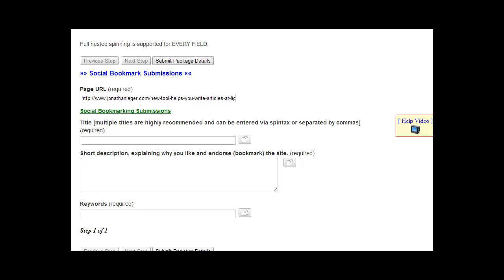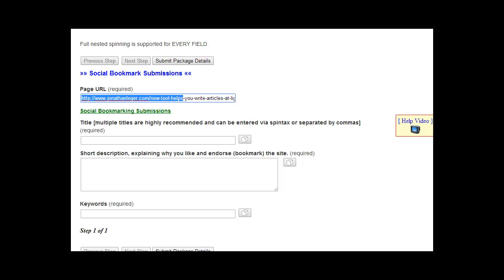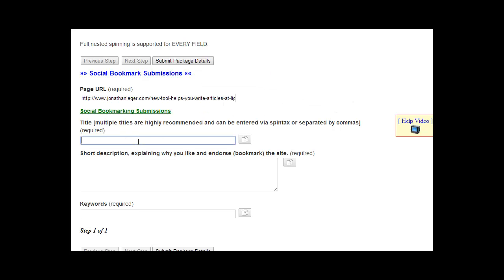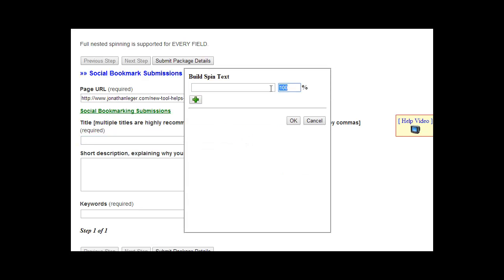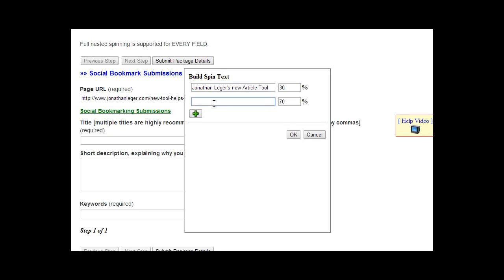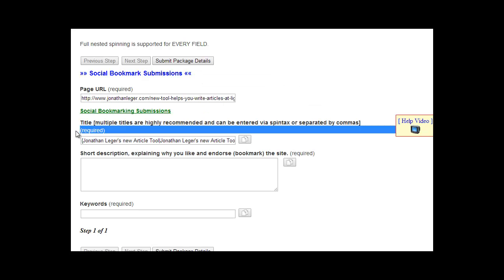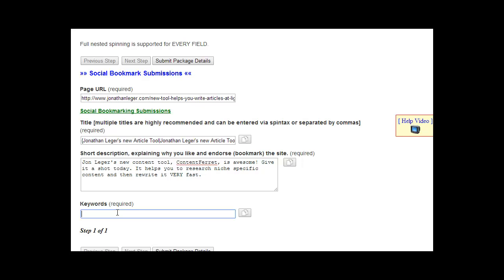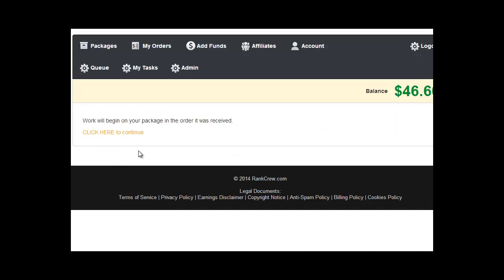Social Bookmark Submission with RankCrew